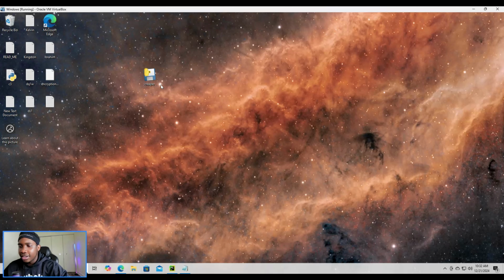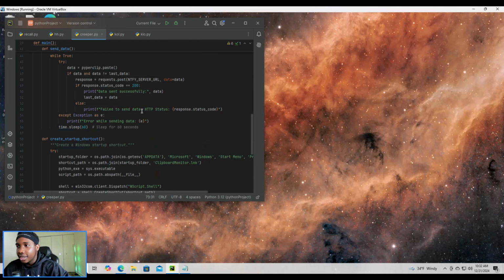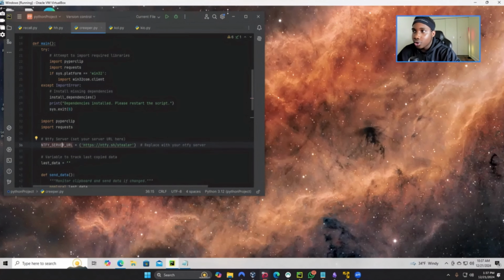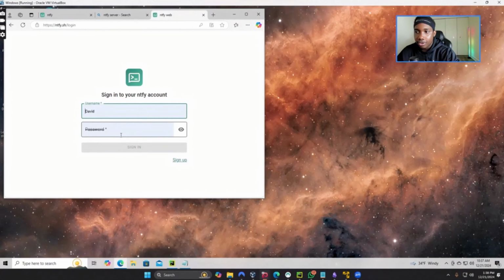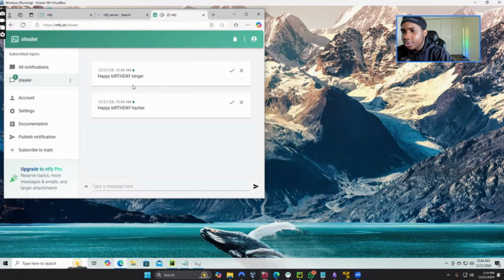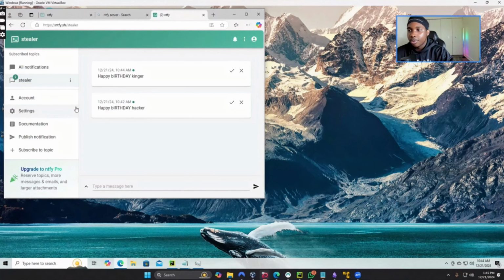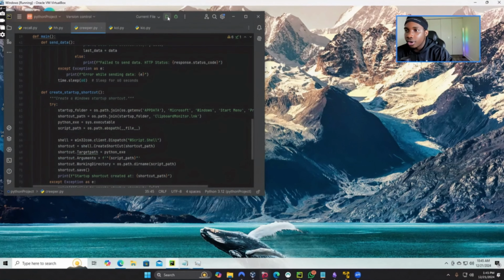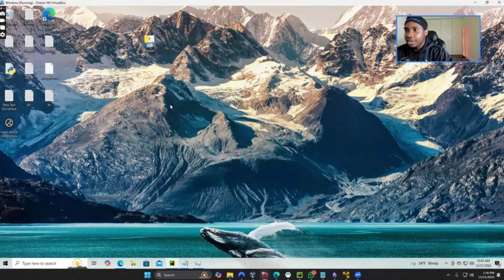I Can Own Your Clipboard with This Malware 😱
In this video, I demonstrate a powerful yet dangerous proof-of-concept spyware that targets your clipboard. Every time a victim copies sensitive information, like passwords or personal data, it gets sent to an ntfy server for the attacker to view.